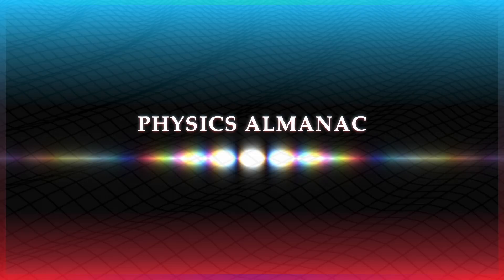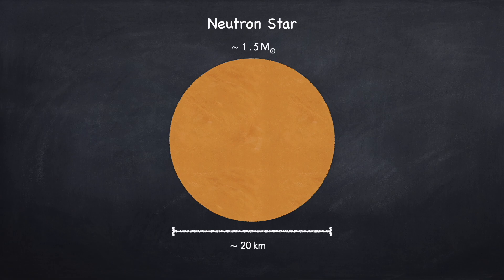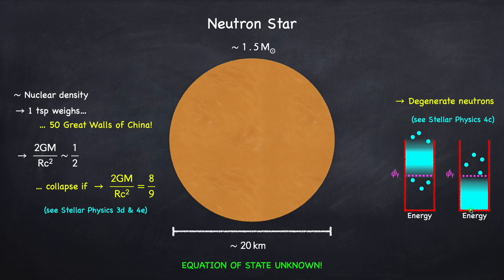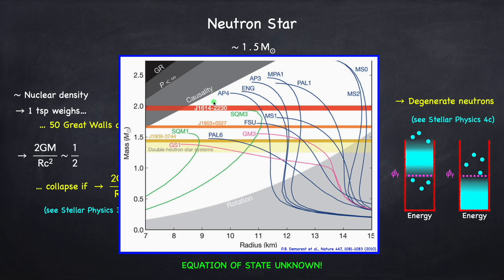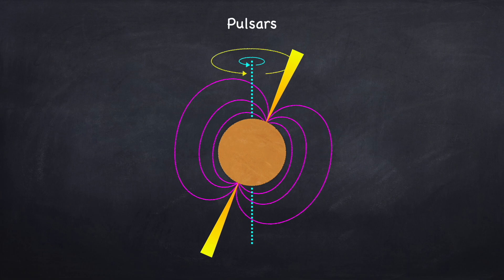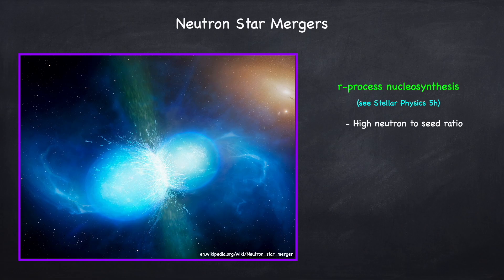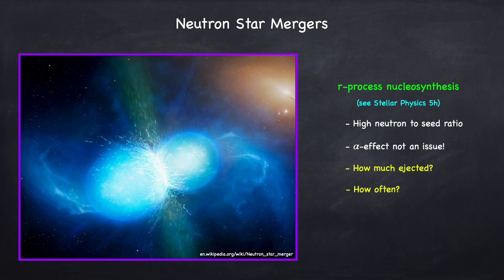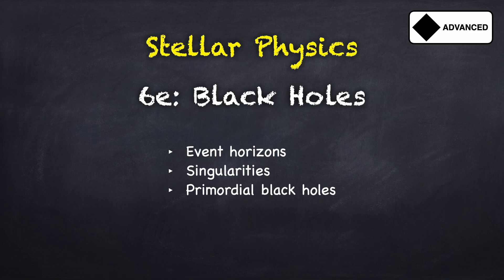Stellar Physics 6d: Neutron Stars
Overview of neutron stars.  This video covers:
- Neutron star overview
- Pulsars
- Neutron star mergers
- Nucleosynthesis
- Gravitational waves

00:00 What is a neutron star?
09:09 Pulsars
11:22 Nucleosynthesis
15:56 Gravitational waves